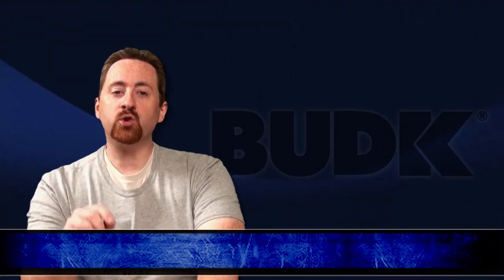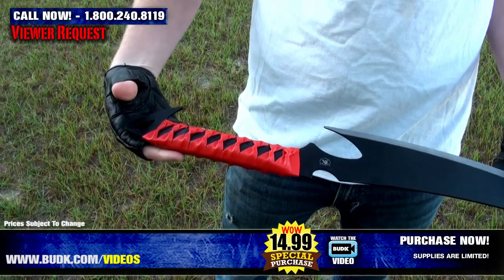Viewer Request! - The vBlog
Welcome to the vBlog@BudK
Your source for

- BudK News
- Product Reviews
- and Customer's Feedback

• We love viewer request shows! These shows are made completely from and for our viewers!!

• Product Overviews - Viewer Request!

Viewer Request Submitted from YouTube Subscriber "silverfang36" - "Can you post a video of the Chopper Sword? I'm thinking about getting it but I needproof that its as awesome as it looks!"

I was wondering if sometime soon you guys could make a Demo for the Fantasy Gauntlet HandSpike."

Viewer Request Submitted from YouTube Subscriber "6DireWolf9" - "I like your Red Fortress Short Sword, better. I bought one earlier this year, and it is AWESOME. You should definitely do a video for that one. :)"

Viewer Request Submitted from YouTube Subscriber "SuperBILB0" - "Can you guys please do a vid on the Kama Set?"

Viewer Request Submitted from YouTube Subscriber "tjruler102" - "Will there be and videos on your claymores, Id love to see that!"

Viewer Request Submitted from YouTube Subscriber "jasonthemauler" - "Any chance you guys could do the M48 Kommando Survival Axe?"